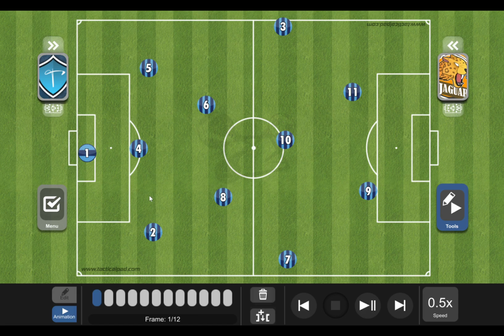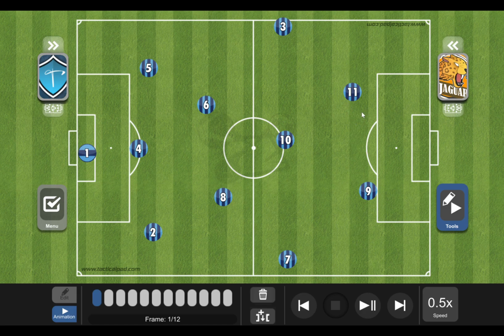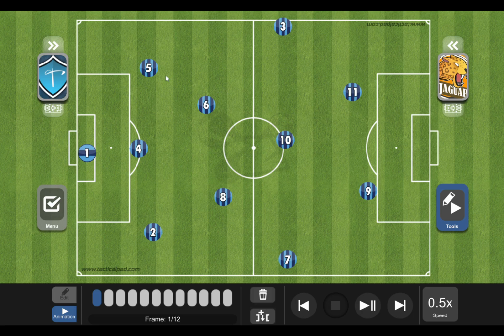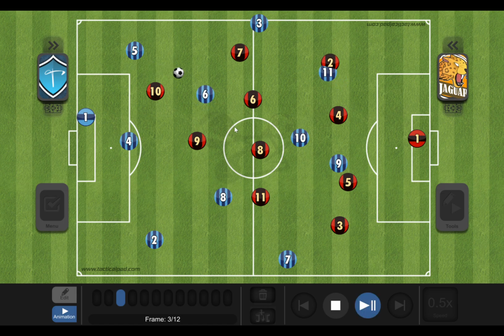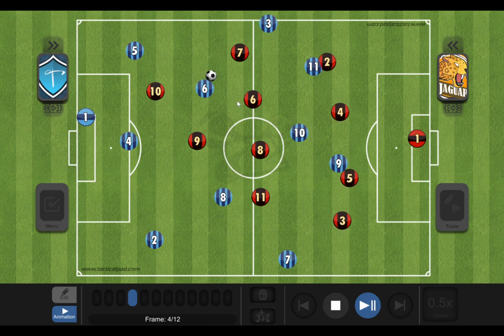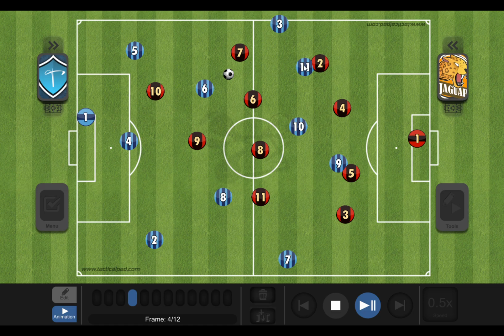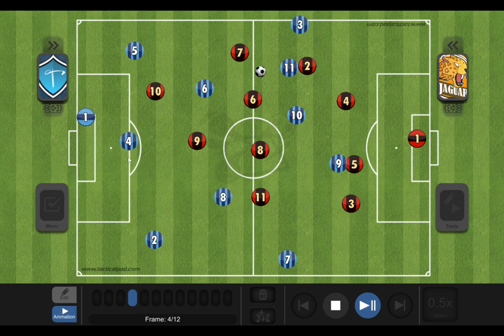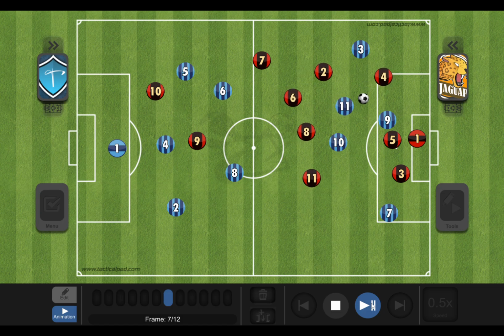Fundamental Tactics: 3-5-2 (Offensive)